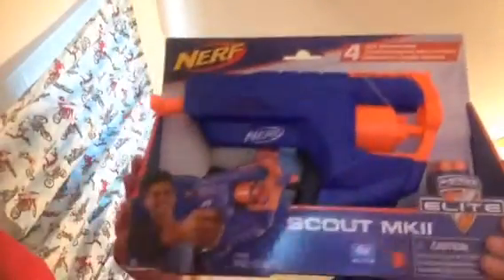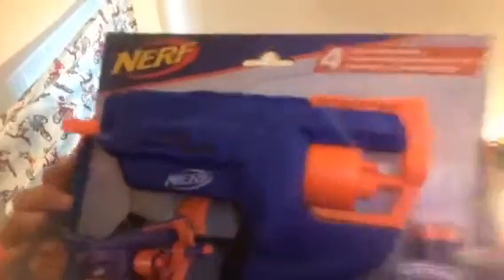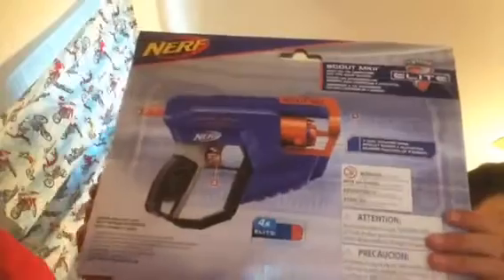Unboxing nerf gun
Nerf gun